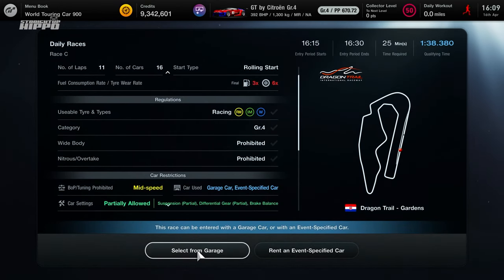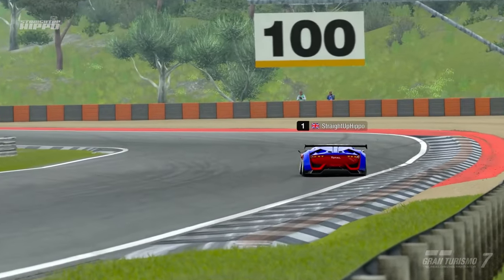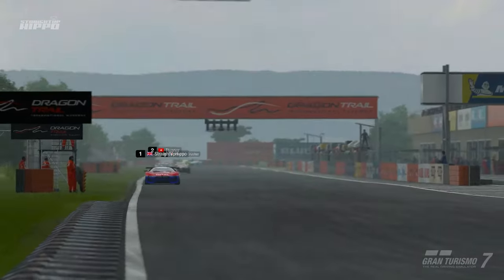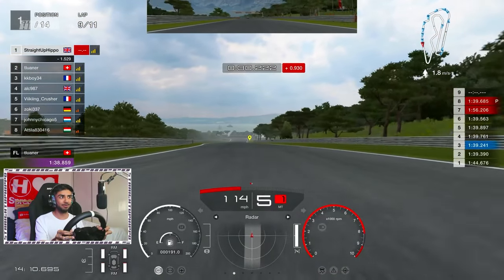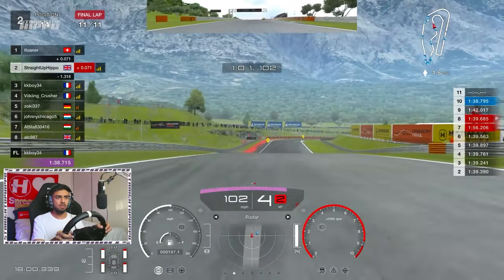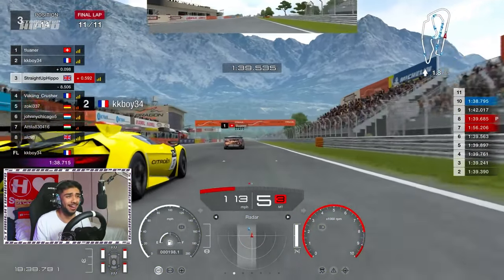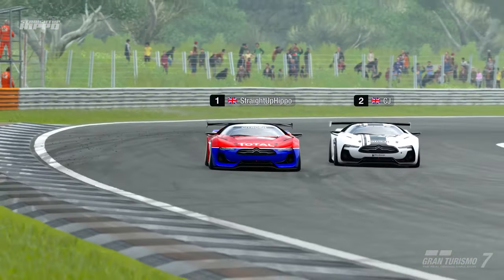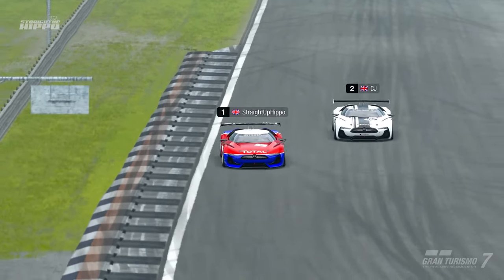B Lobbies in Gran Turismo 7 are RAMMER CENTRAL... 😪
It's WEEK 5! We're back for this weeks Daily Race C on Gran Turismo 7 and this week we're in GR4, mandatory one stop race. A car and track combo I ended up absolutely loving! Can we get the race win? 👀

TIMESTAMPS
0:00 - Race 1
5:52 - Race 2 (Can we get the win 😩???)